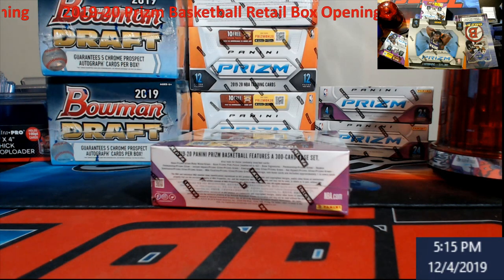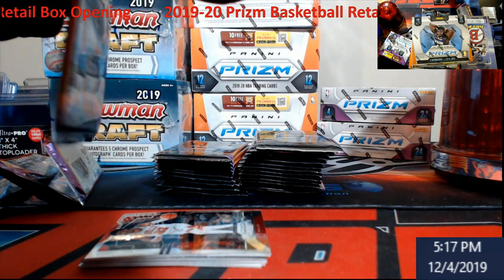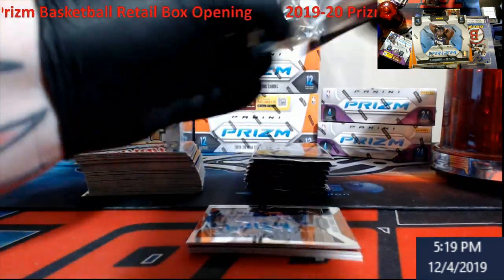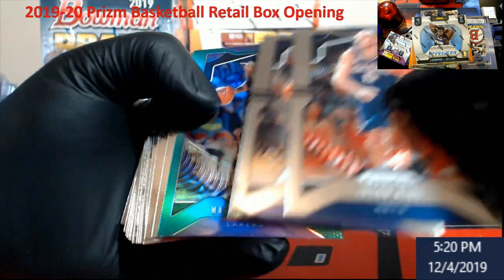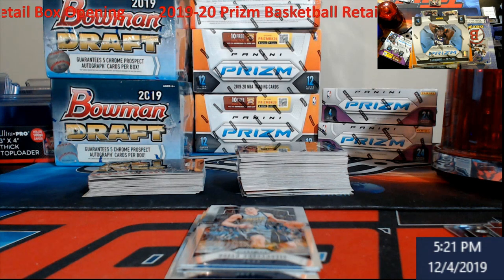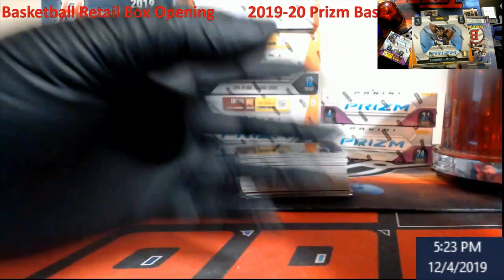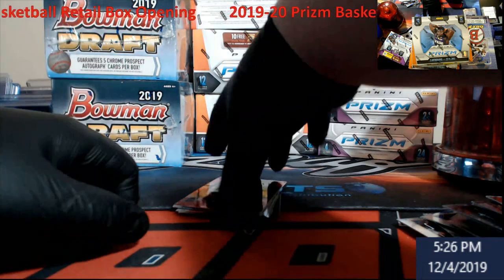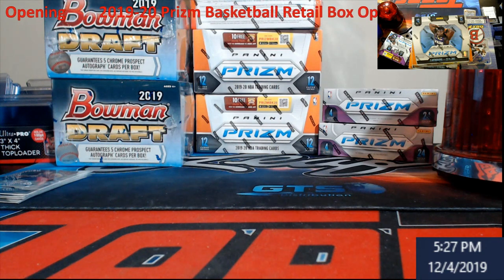Opening the New 2019-20 Prizm Basketball Retail Box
1811 N Dixie Ave #104

Who do I collect:
Roberto Clemente
Michael Jordan
Nolan Ryan
Sidney Crosby
Vintage Cards